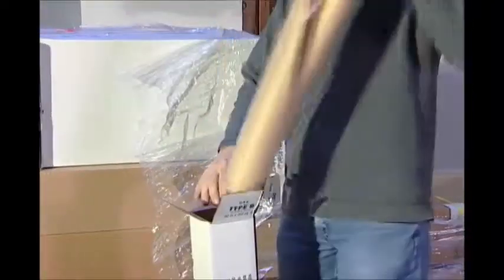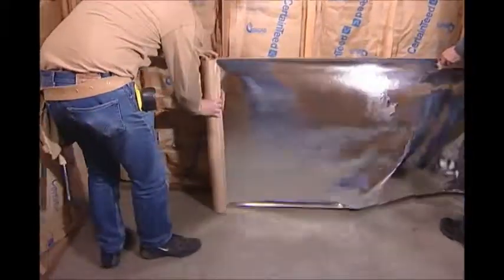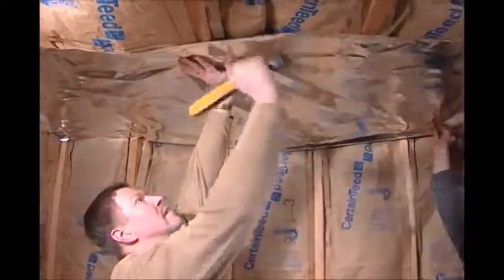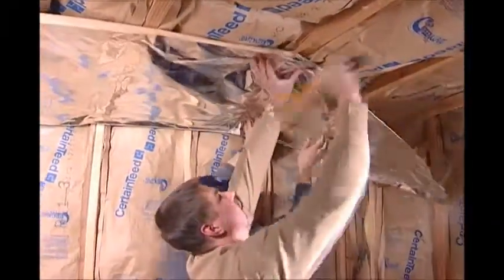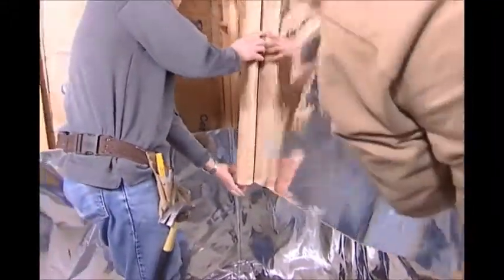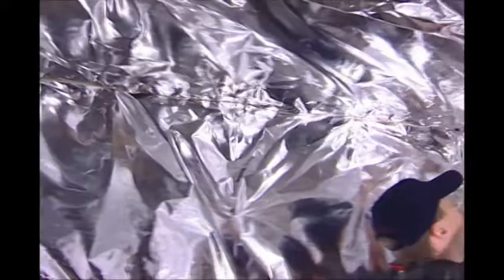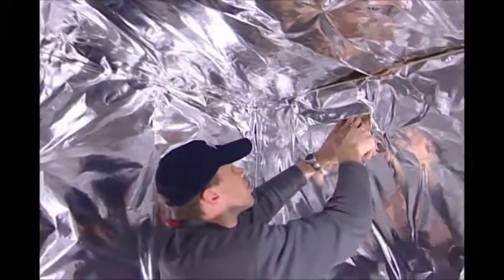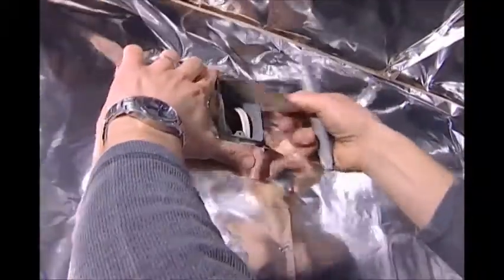FPC3 INSTALLING FOIL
sauna